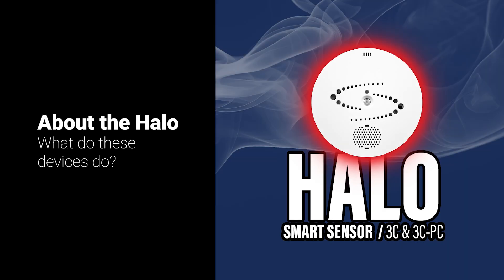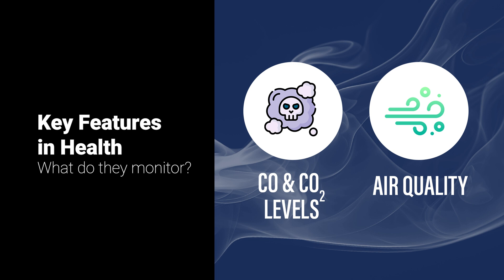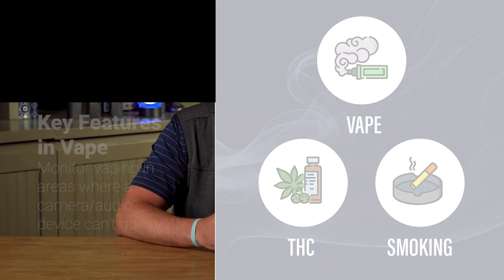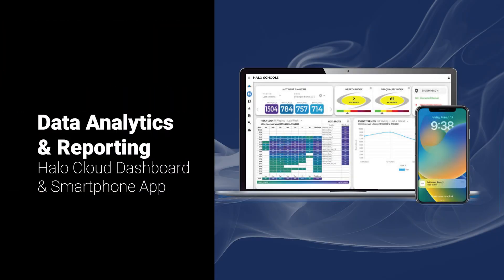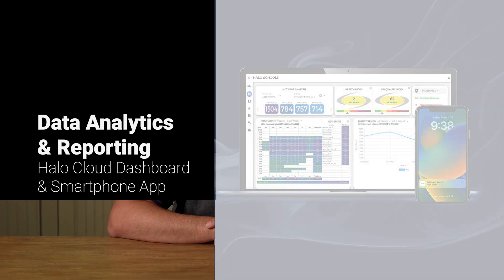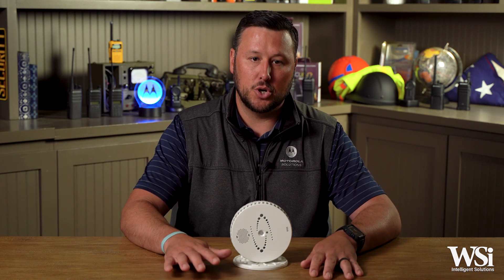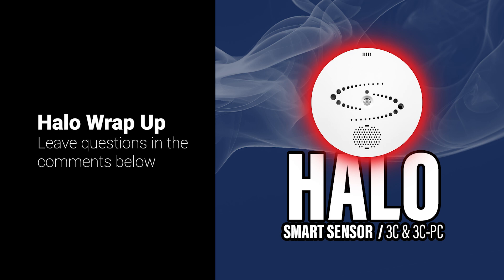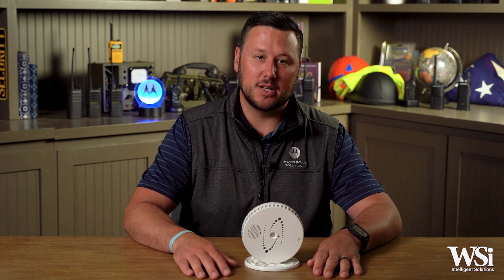HALO Smart Sensor Series | Part 1: What Is the HALO Smart Sensor?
In this episode, Todd Spitzer, VP of Business Development at Wireless Solutions and Value-Added Distributor of Motorola Solutions for the Southeast, introduces the HALO Smart Sensor - an all-in-one device designed to enhance safety, security, and operational awareness across multiple industries.

We’ll cover:
✅ 00:57 What the HALO 3C and 3C-PC devices do
✅ 02:27 Key features for Health, Safety, and Vape Detection
✅ 02:57 Customizable and programmable options
✅ 03:50 The power of data analytics & reporting with HALO Cloud
✅ 05:10 Installation best practices for optimal performance

Whether you're in education, hospitality, retail, or healthcare, the HALO Smart Sensor is a powerful solution for monitoring air quality, motion, aggression, occupancy, and more - without using cameras or audio recording, making it ideal for privacy-sensitive environments like bathrooms.